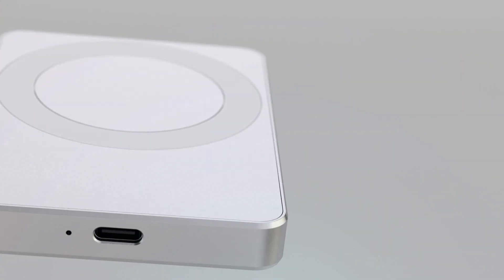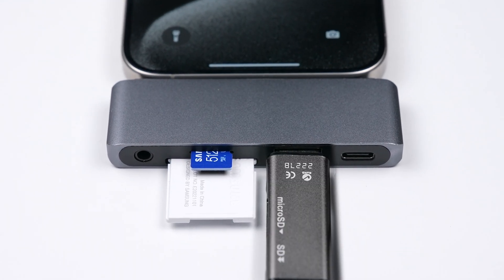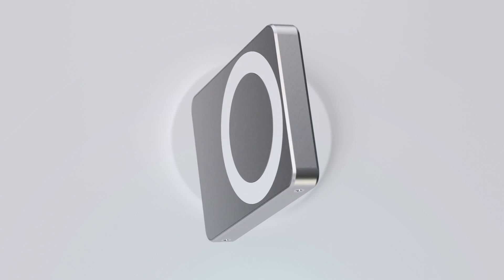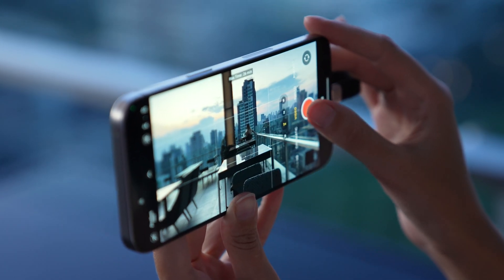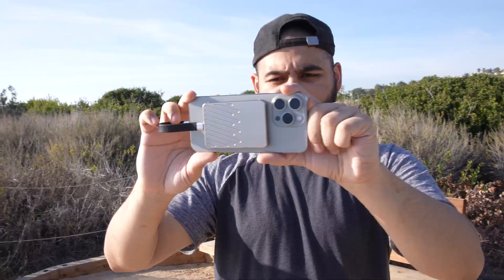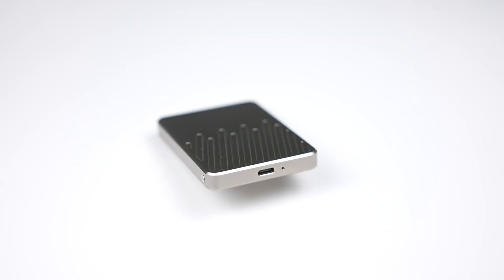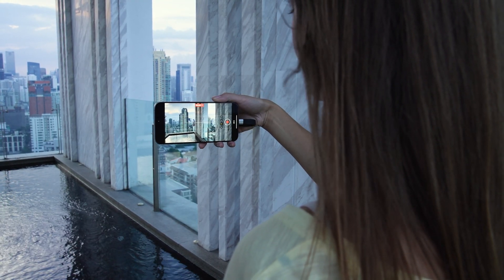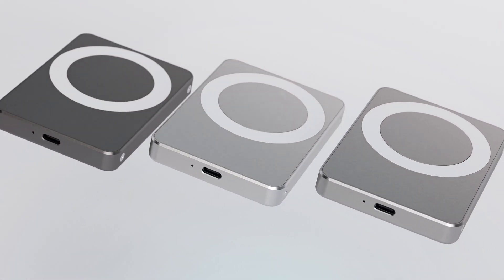MagDisk - The Ultimate MagSafe SSD, PowerBank, and USB-C Hub Combo!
Explore the cutting-edge MagDisk on Kickstarter - a MagSafe-compatible SSD with speeds up to 2,000MB/s, a 2400mAh Power Bank, and a 5-in-1 USB-C Hub. Perfect for iPhone 15 Pro, Android, Mac, Windows, and more! Back this project for exclusive early bird deals and be part of the tech revolution.